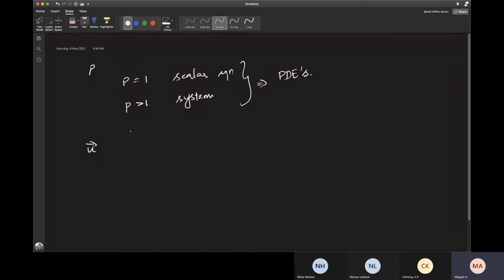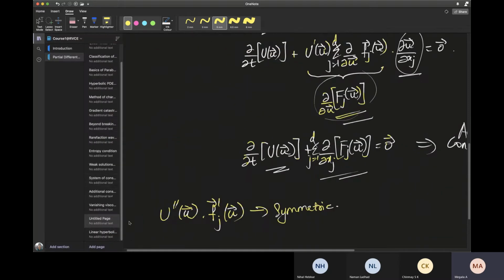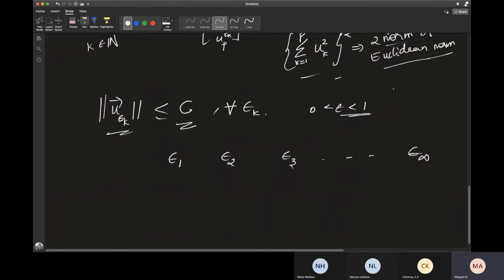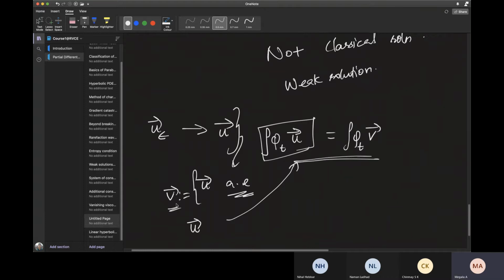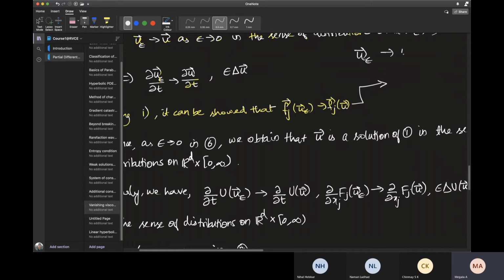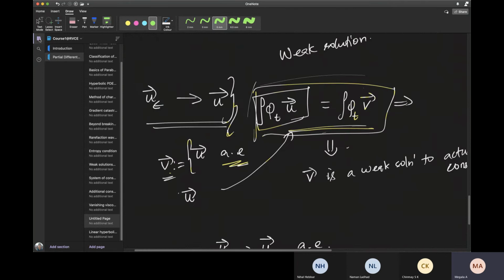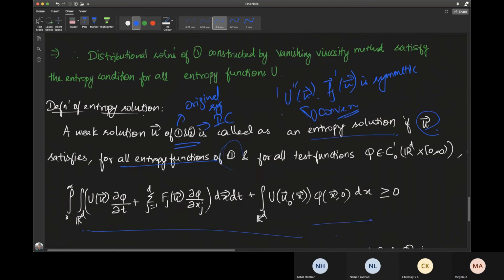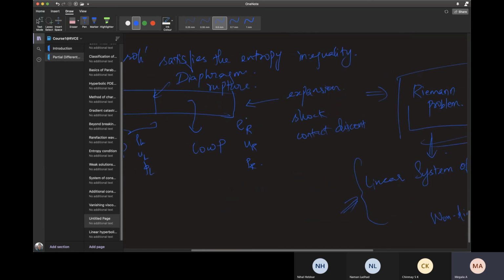Lec 9 : Entropy solutions (Physically relevant solutions) to system of conservation laws